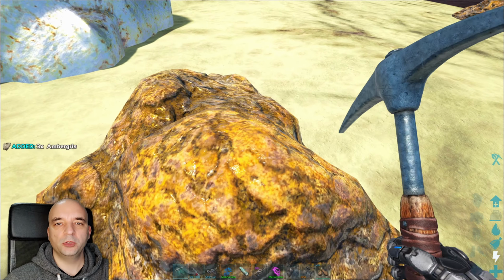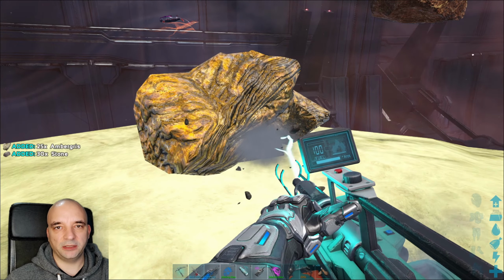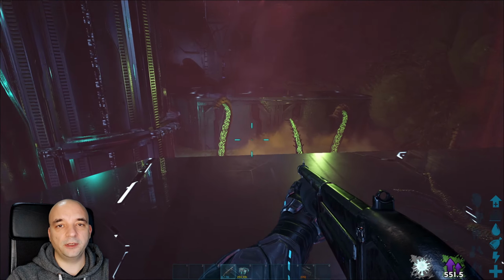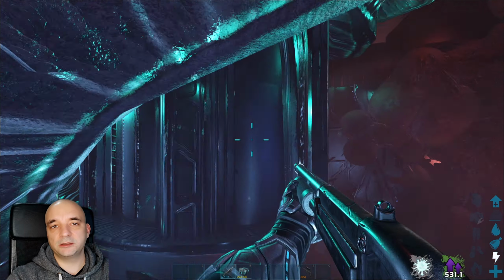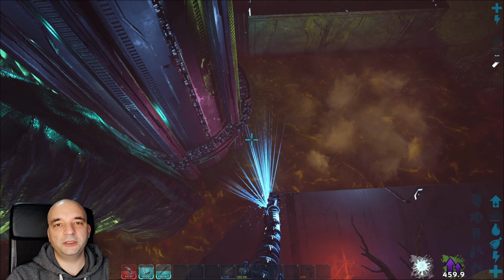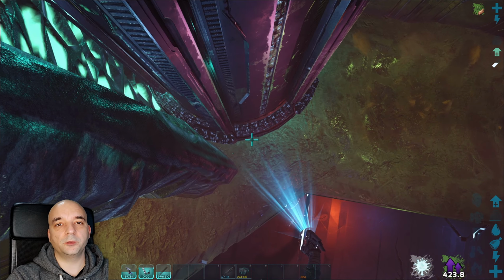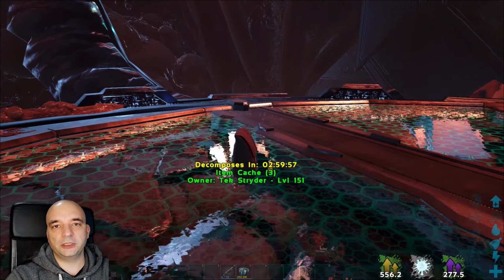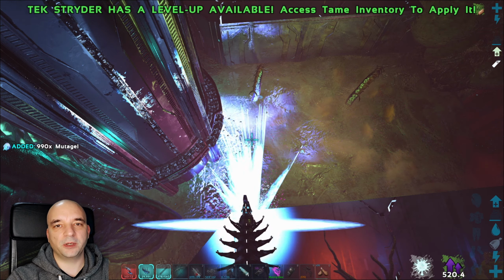ARK How To Farm Mutagel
Showing alternative way of farming mutagel, unlike the well know methods you dont need the specific biome to spawn in order to farm mutagel and mutagen.

Timeline:
0:00 Intro
0:30 Old Methods
1:34 New Method